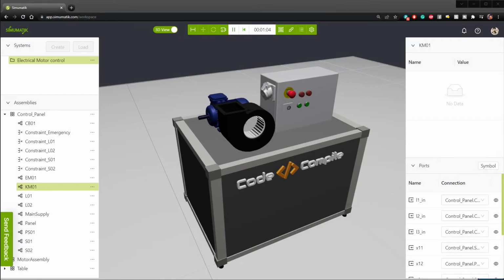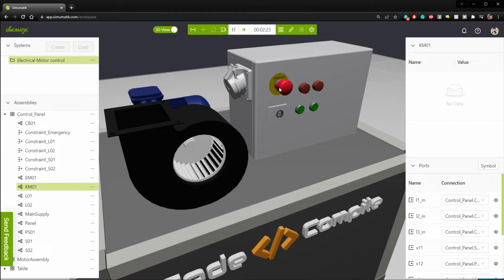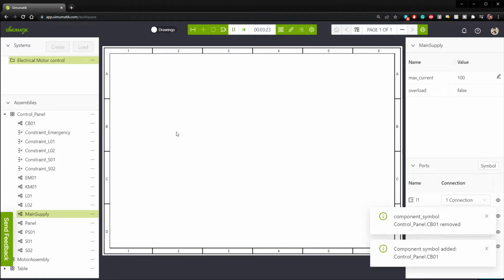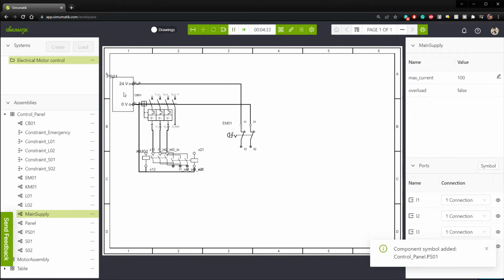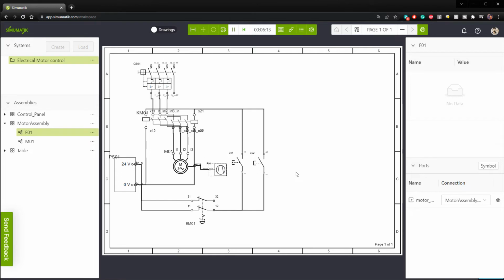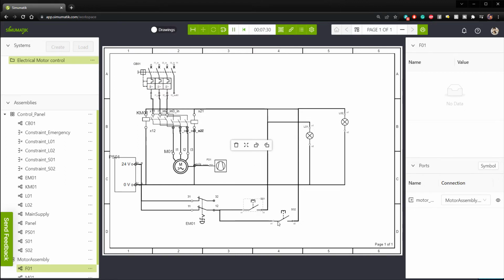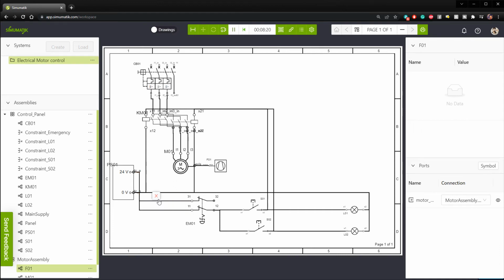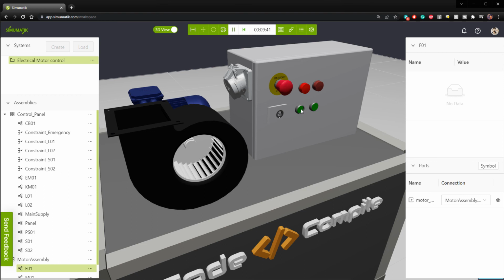2D Drawing feature- Simumatik